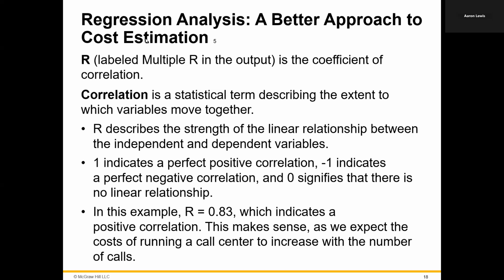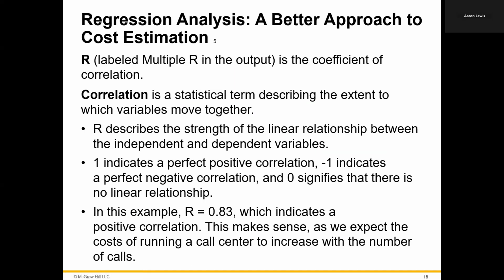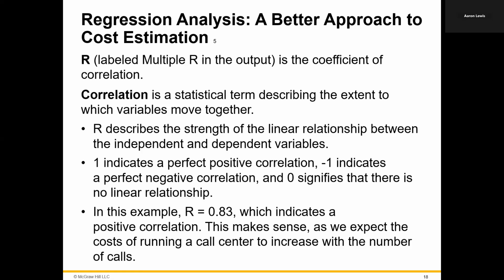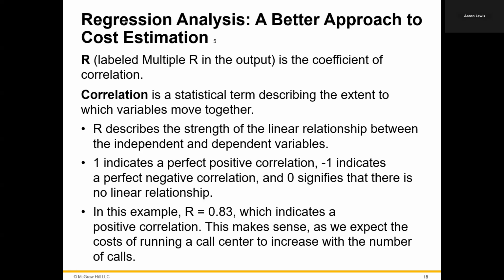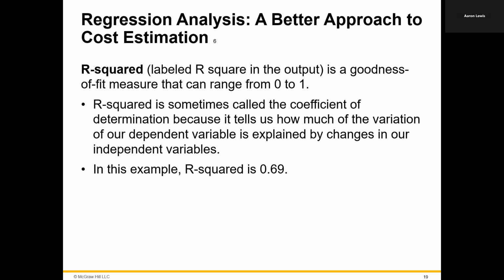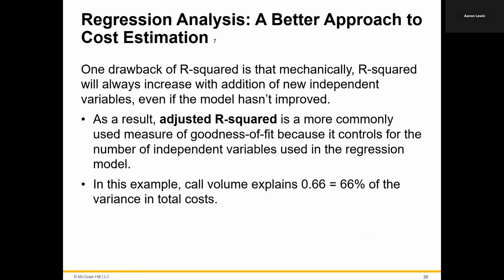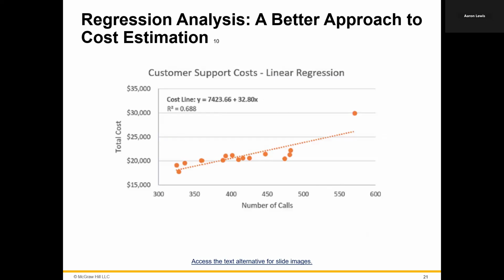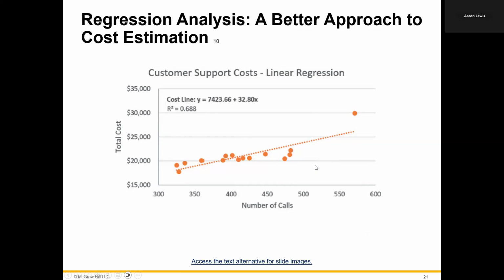AC243 Chapter 3 Lecture (Part Two)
Discussion of the concept of correlation and how different measures of "R" can be used the assess the predictive quality of a regression model.